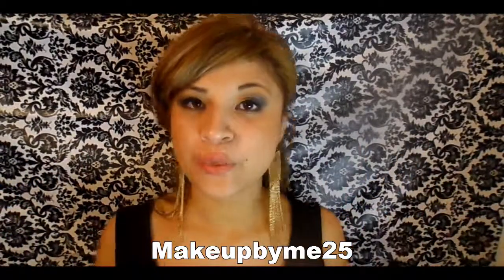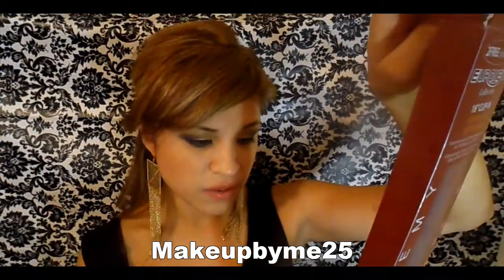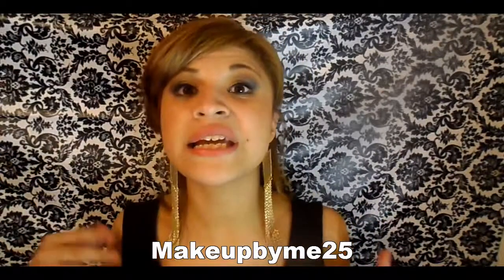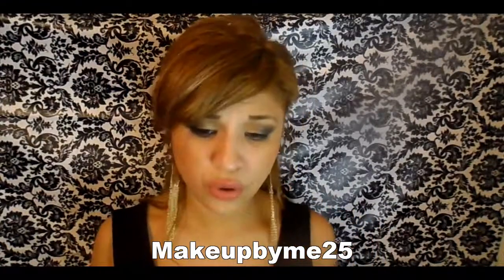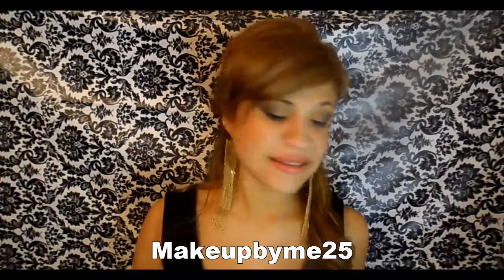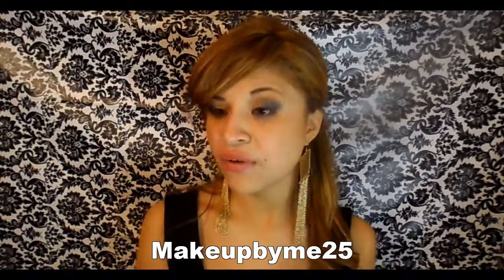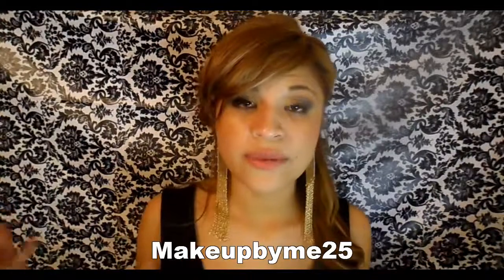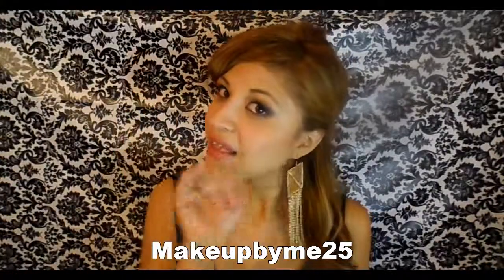2012 sallys beauty supply haul and more beauty products!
this a video that i still had to edit for you guys, i really hope you like the video.
Dont forget to thumbs it up rate, comment and sub if you havent already!